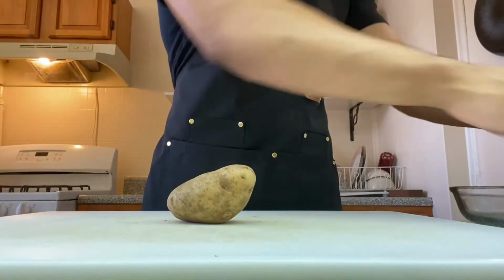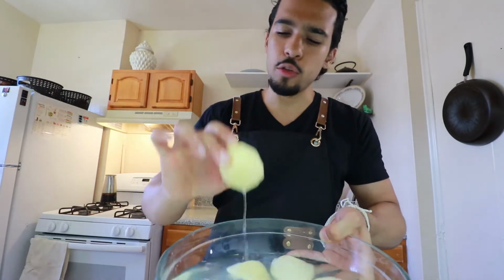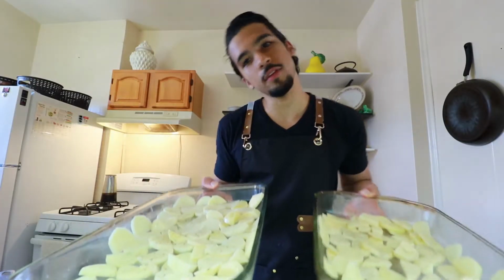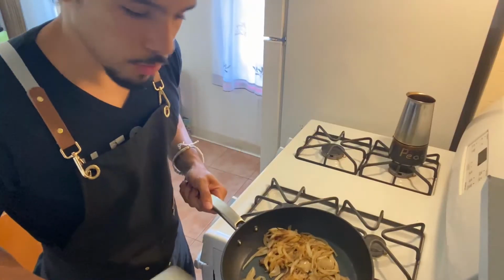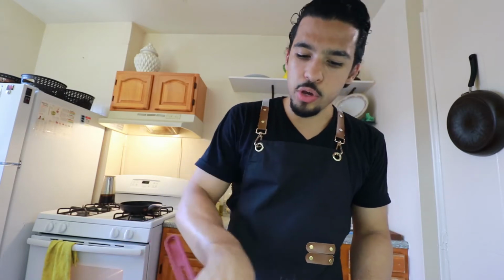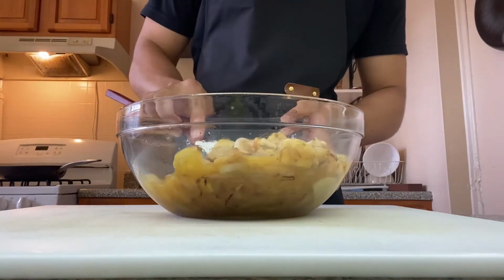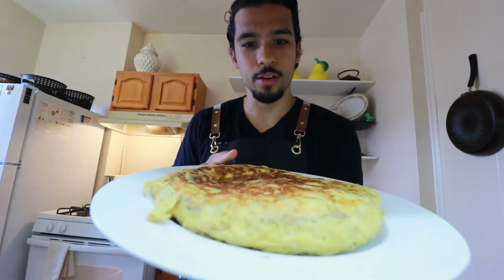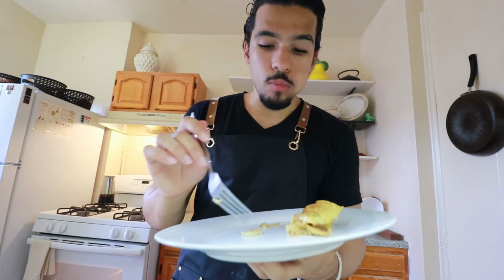Amazing Spanish Tortilla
This is a healthy version of the amazing, flavor packed Spanish tortilla. A delicious breakfast and a must try at home!